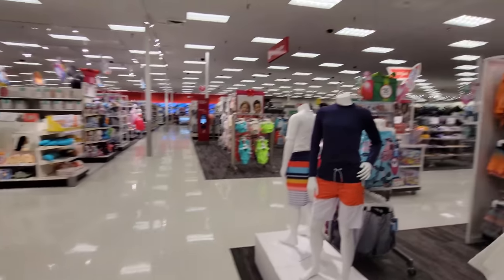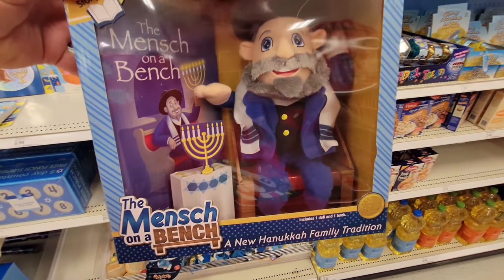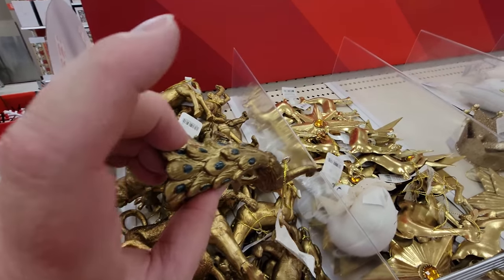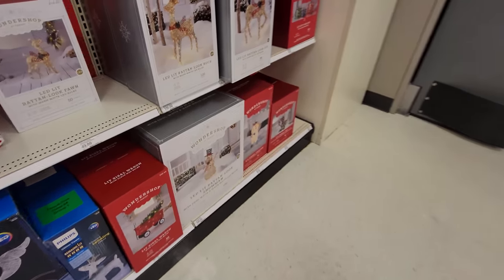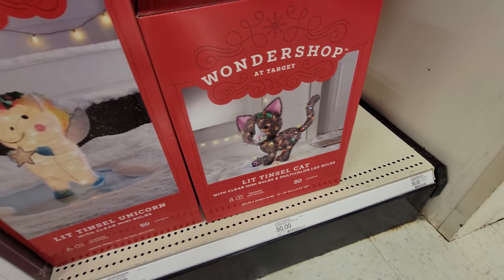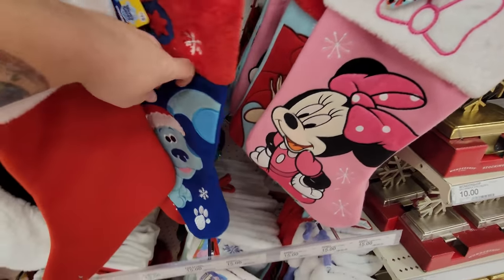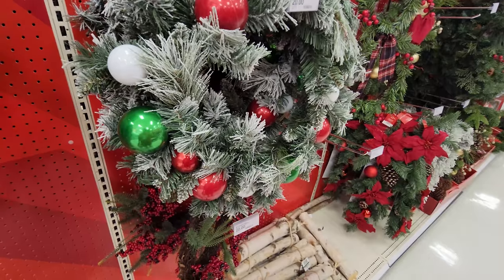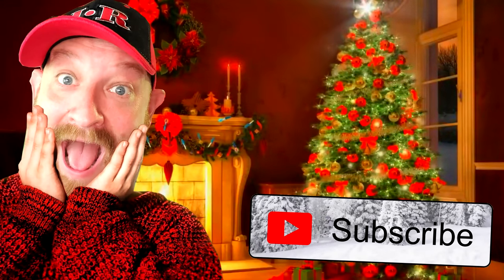CHRISTMAS 2021 at TARGET in SARASOTA FLORIDA